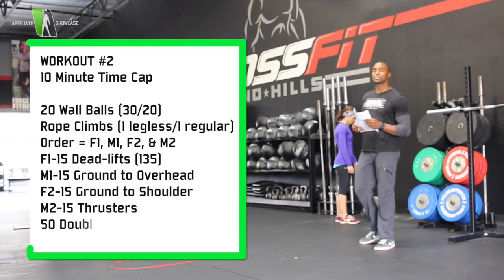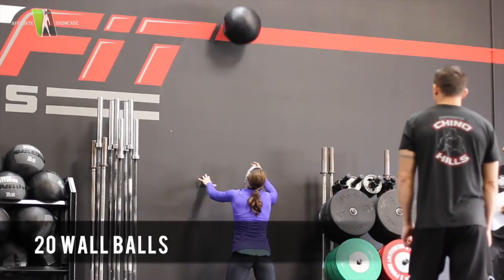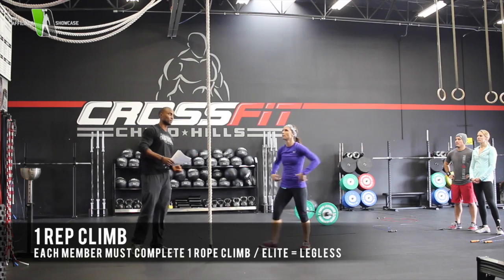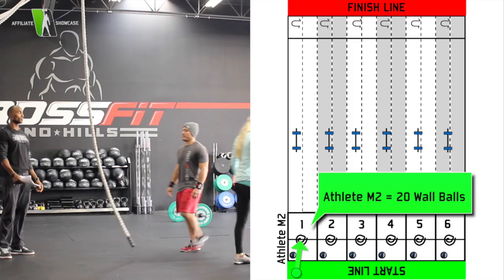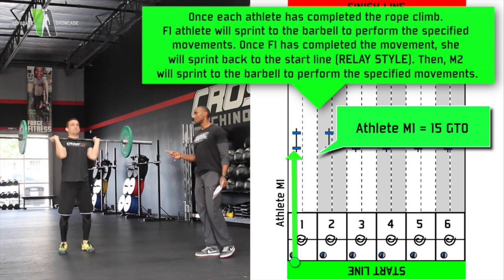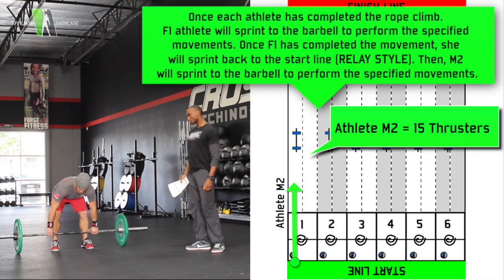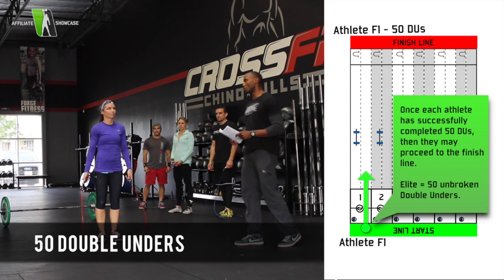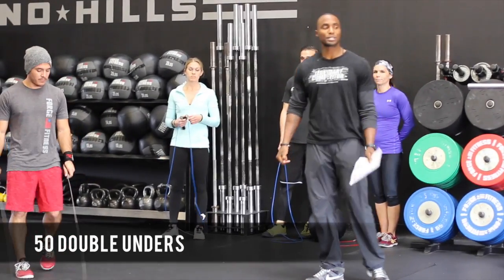Affiliate Showcase Workout #2 - Team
WORKOUT #2 – TEAM
10 MINUTE TIME CAP
20 Wall Balls (30/20)
Rope Climbs (1 legless/1regular)
F-15 Dead-lifts (135)
M-15 Ground to Overhead
F-15 Ground to Shoulder
M-15 Thrusters
50 Double Unders

Teams compete in F/M/F/M order and in relay style completing a return sprint to the START line after each movement and before the next athlete begins.  After thrusters, that athlete returns from their sprint, and now each individual will sprint to the end and complete 50 double-unders (1 at a time).  The team with double unders completed by all members is done.